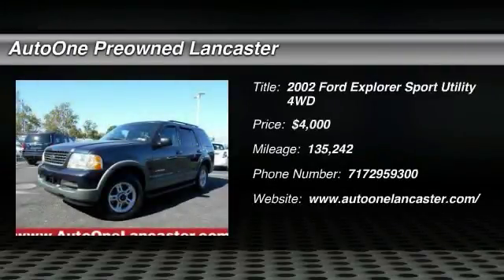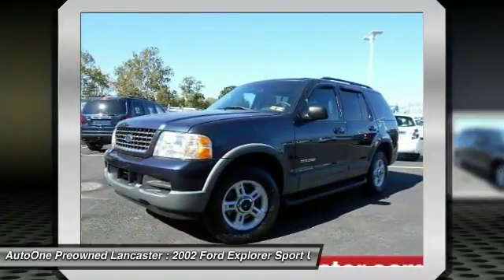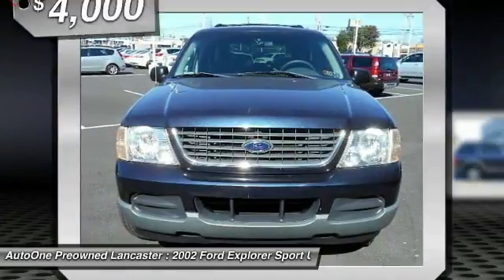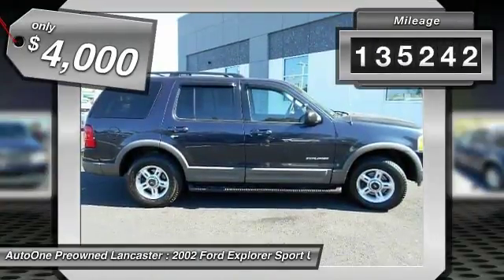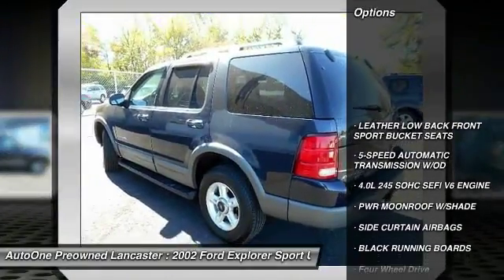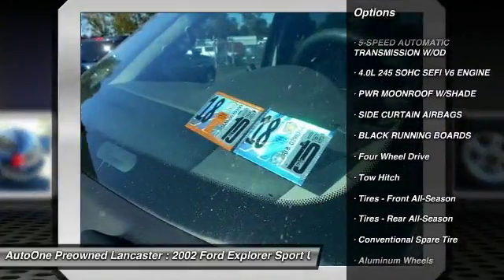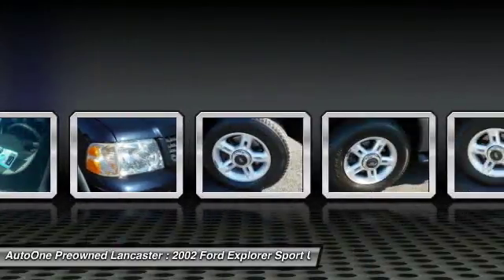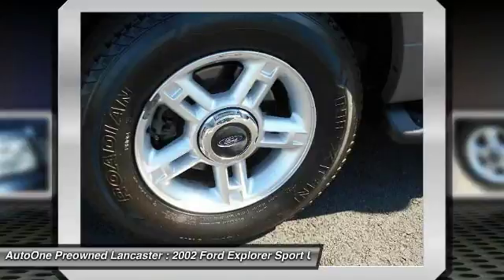2002 Ford Explorer Lancaster PA 1666A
2002 Ford Explorer XLT

*DEALER MAINTAINED* w/36 Detailed Service Records including Sloan Motors Ford, *CLEAN CAR FAX*, 4WD. Explorer XLT. Flex Fuel! HardTop! Ford has outdone itself with this attractive-looking 2002 Ford Explorer and with these low miles at this price, it just doesn't get any better! It's as fresh an example as you'll find on the market and will still look as good as new for years to come. New Car Test Drive said it ...rides smoothly, handles well, and the interior packaging is well thought out and executed. It's a great vehicle for long trips. Comfortable and convenient, it quickly becomes an old friend... Great financing too at Auto One -- our team will work hard to get you attractive financing to suit your budget and lifestyle. Auto One employs Market Based Pricing. Don't wait-- vehicles like this never last long: Call, stop in, or apply online today!*WE BUY CARS* & *WE WANT YOUR TRADE*